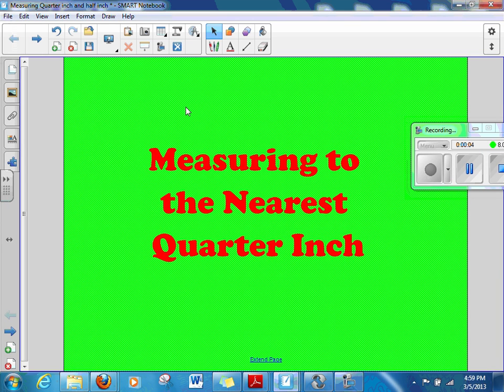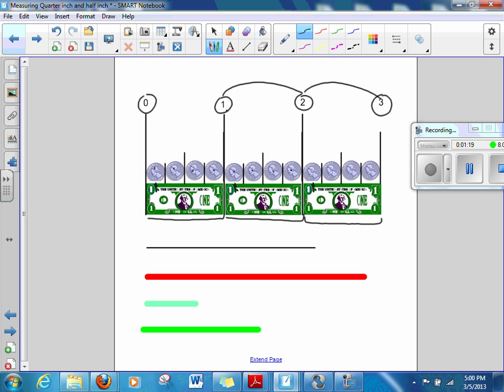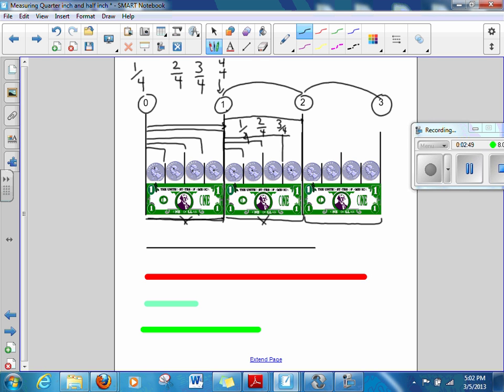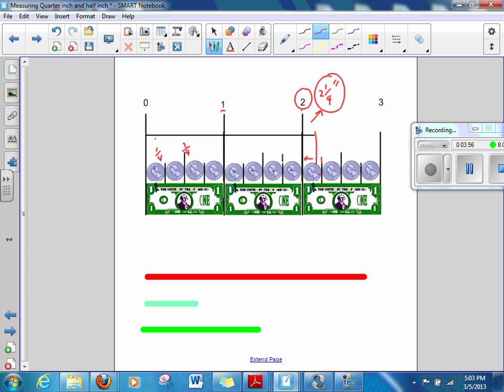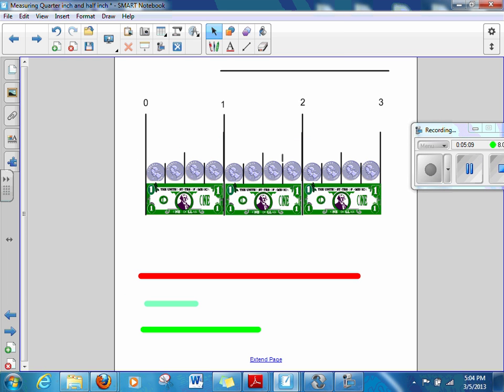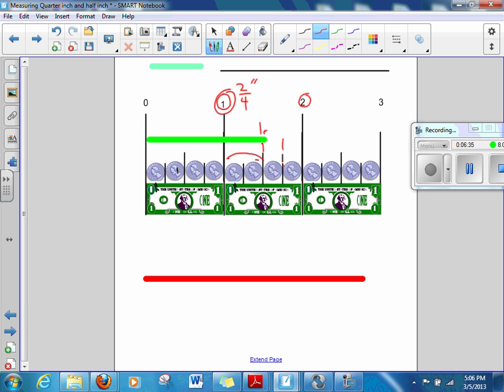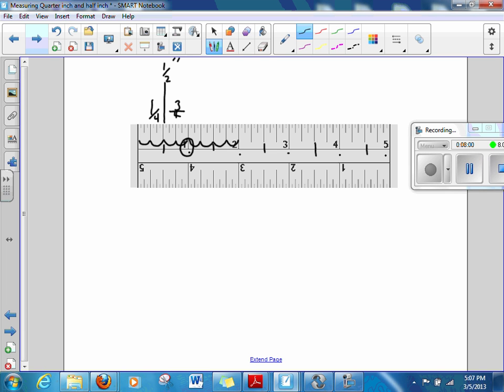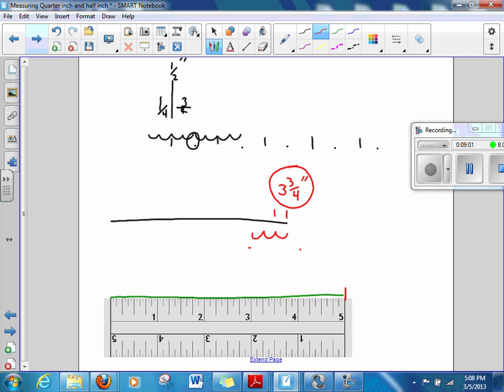Measuring to the quater inch